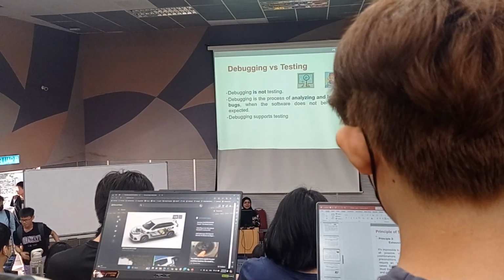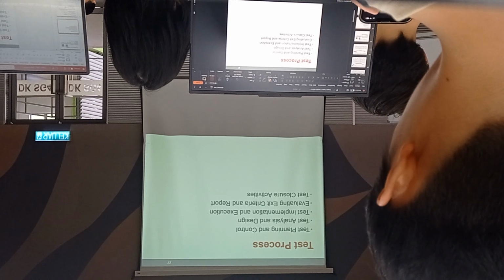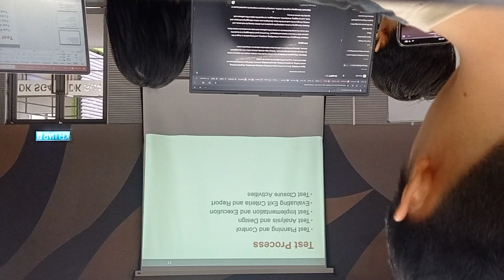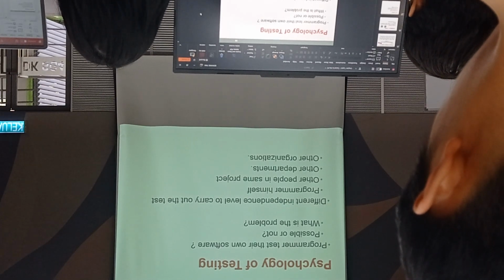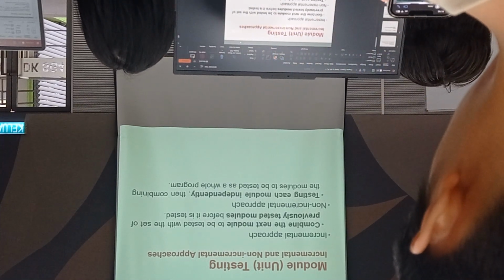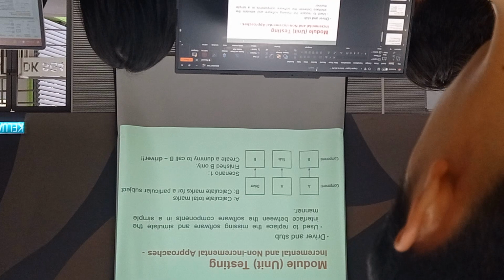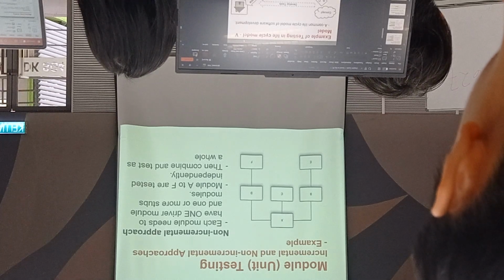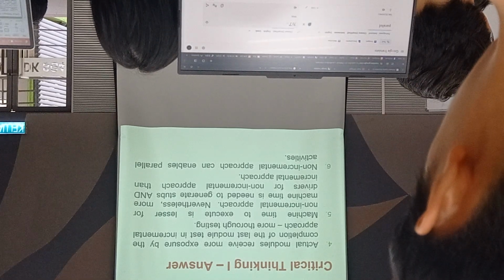Software testing week 2